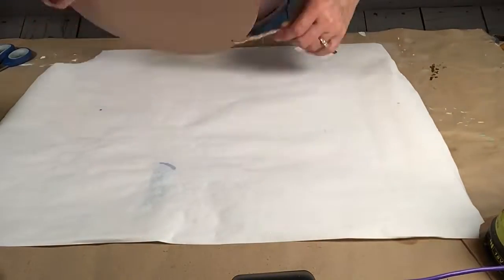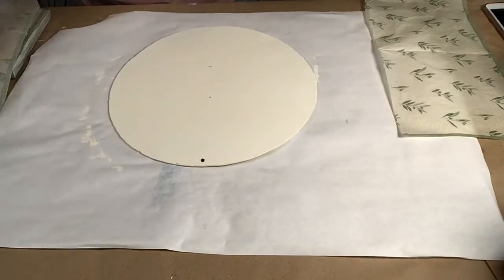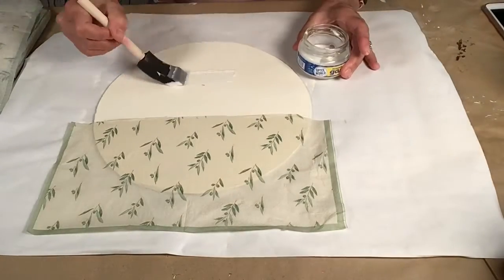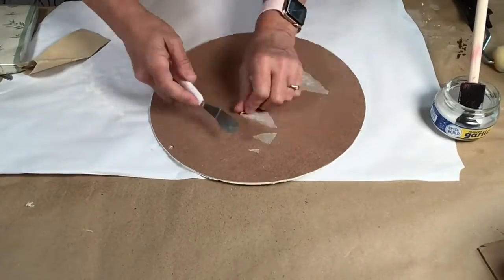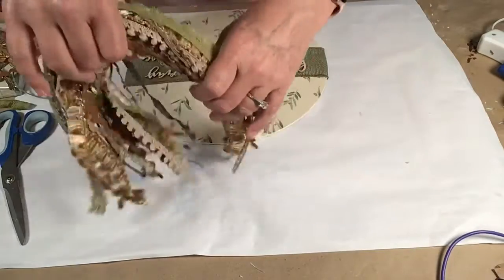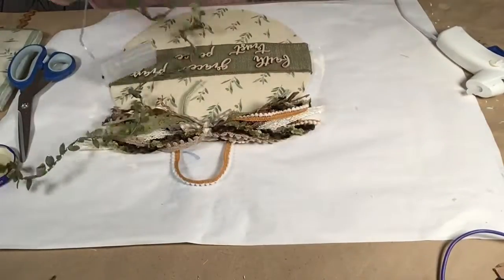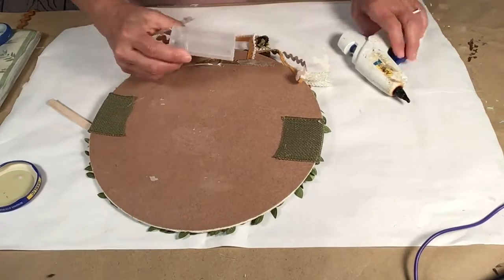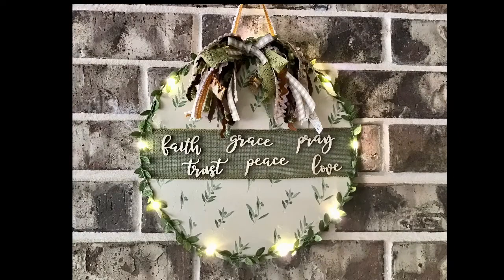DOLLAR DREE BOHO SIGN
I used a dollartree round to create a super cute BOHO sign